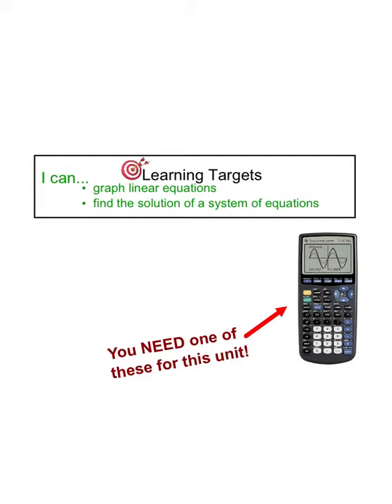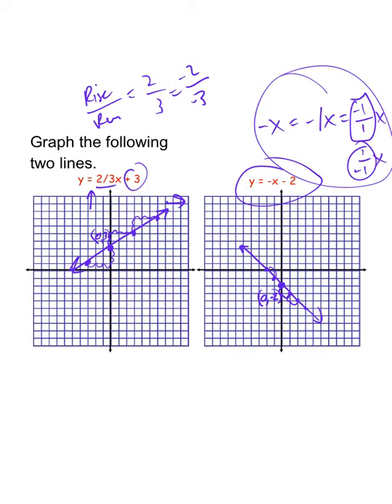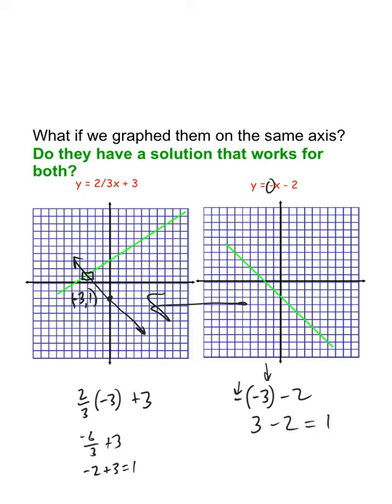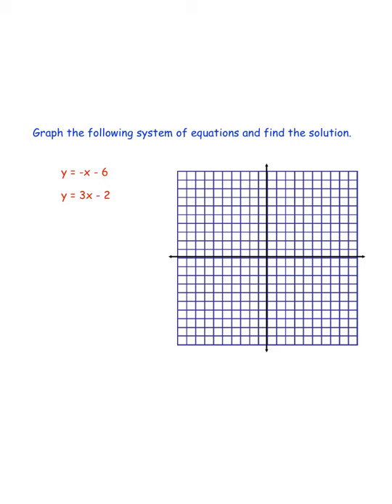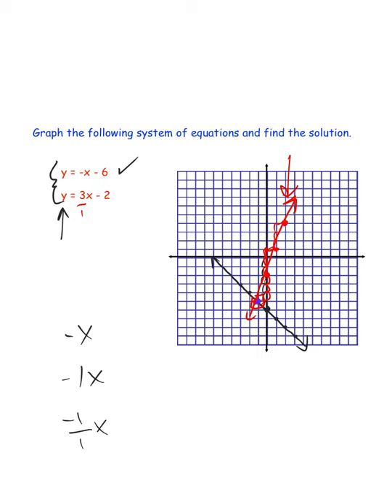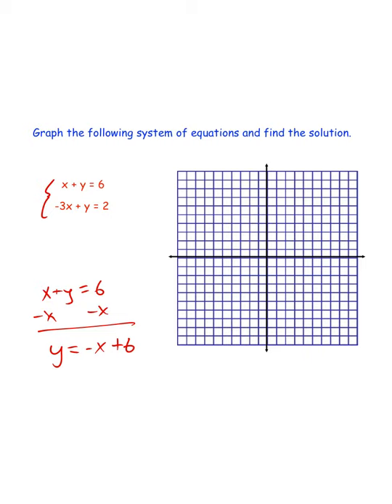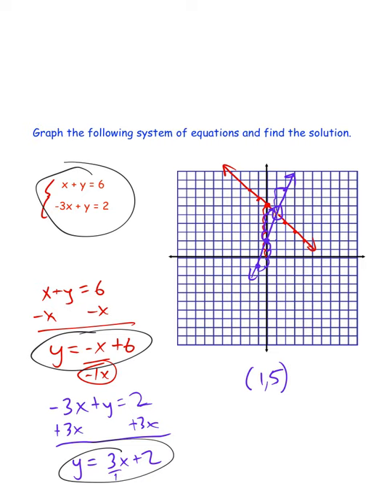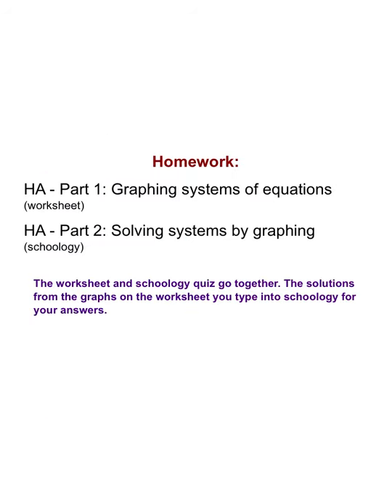U5L1 Graphing Systems of Equations